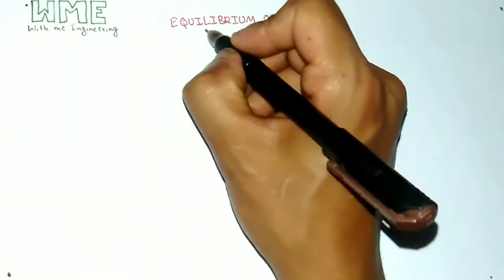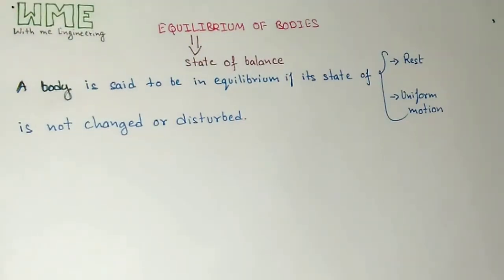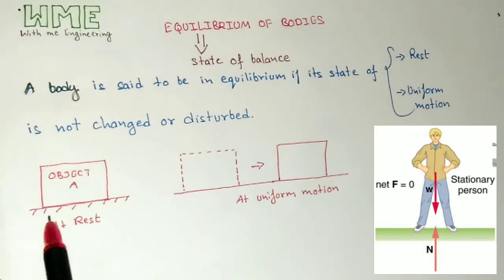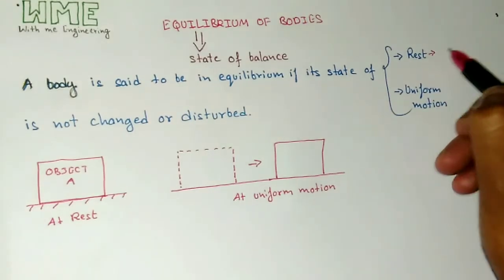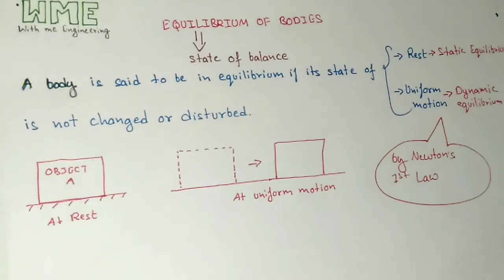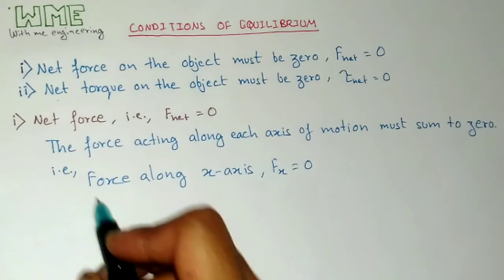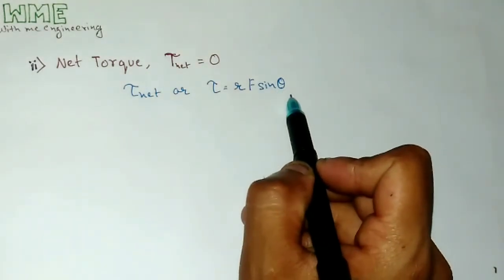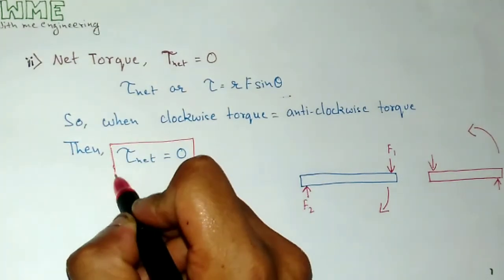Equilibrium of bodies| Engineering mechanics| With me engineering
The human brain is an incredible pattern matching machine.- Jeff Bezos